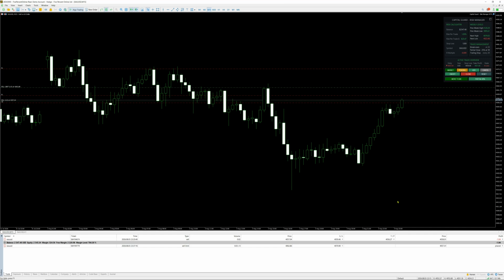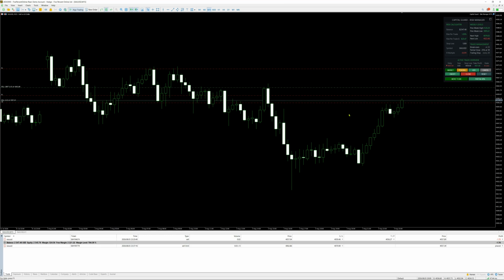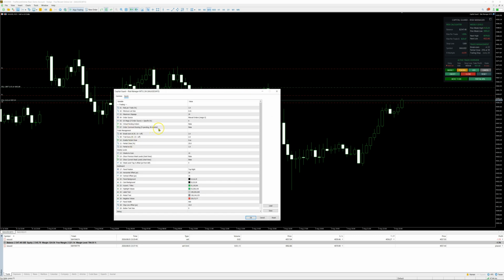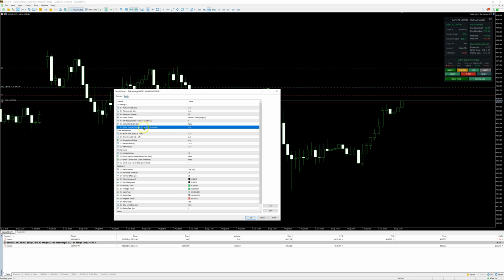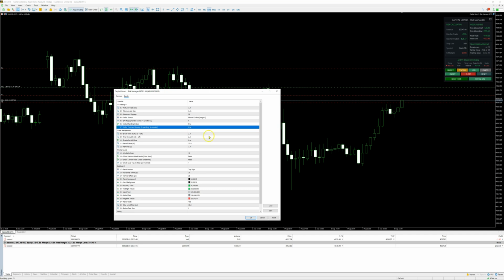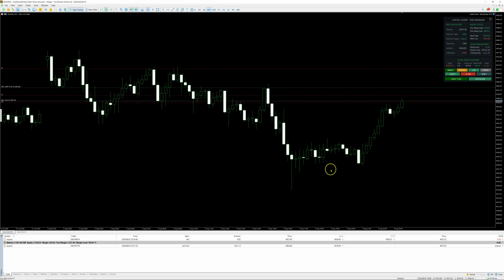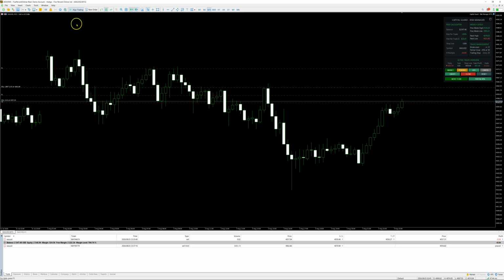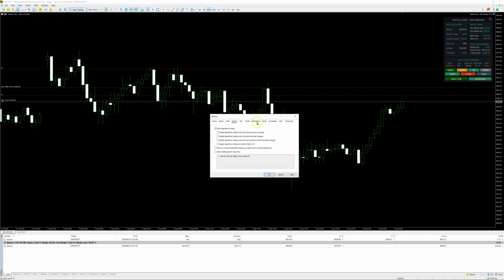Capital Guard - Risk And Position Manager MT5 - Live Trading + New Features